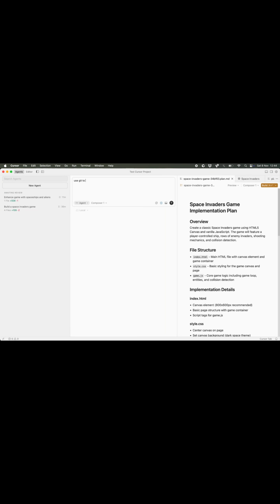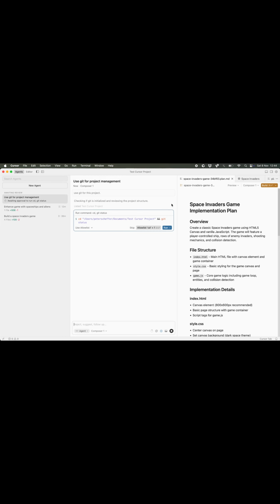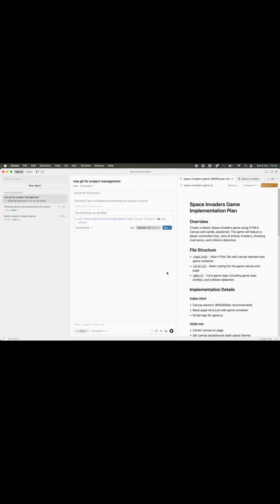How to set up Git repository for Cursor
Learn how to ask the Agent to set up your Git repository and push changes into a local repo first, before pushing your changes up to your main repository.

Using repositories and Git allows you to better manage the quality of your code, and the versions of your code that you publish.  If the Agent makes a mistake in your code base, you can easily roll back to a previous working version and save yourself hours of fixing bad code and thousands of tokens getting the agent to make the fixes.